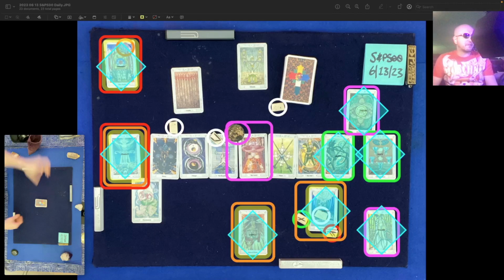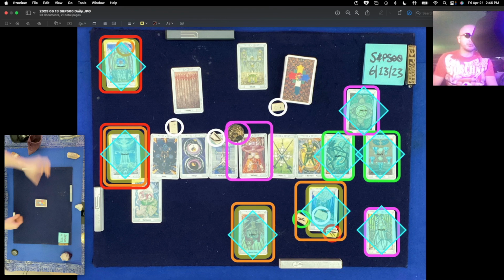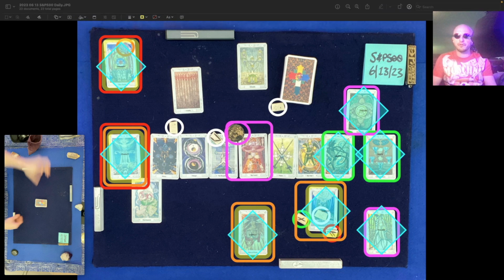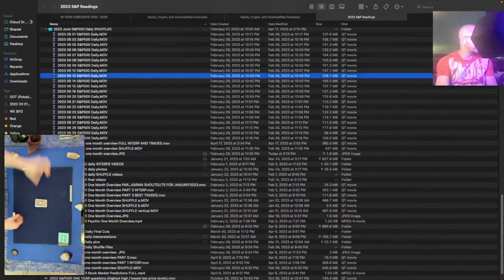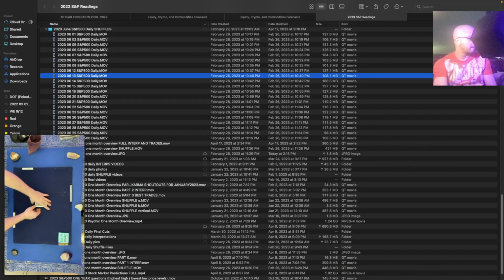S&P500 Stock Market Predictions for June 13 , 2023